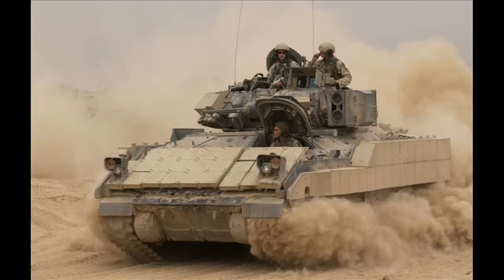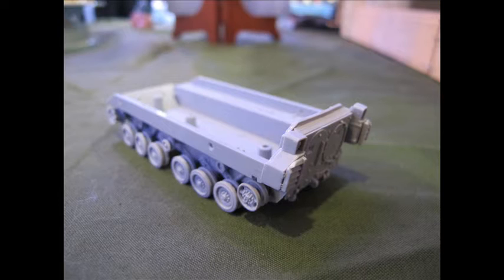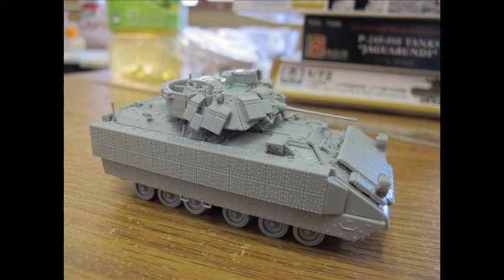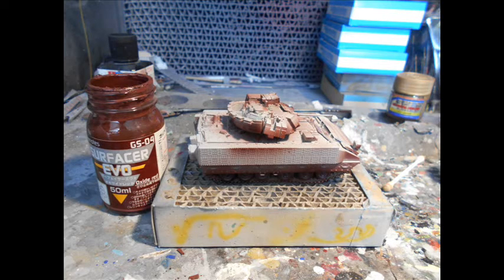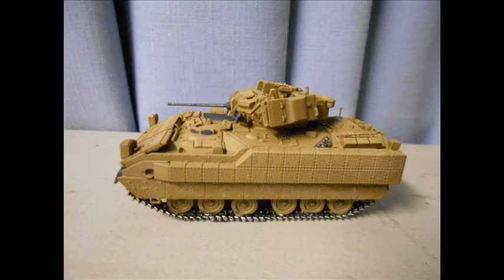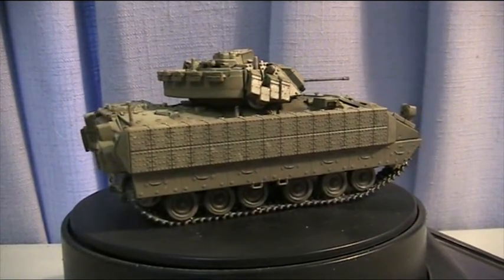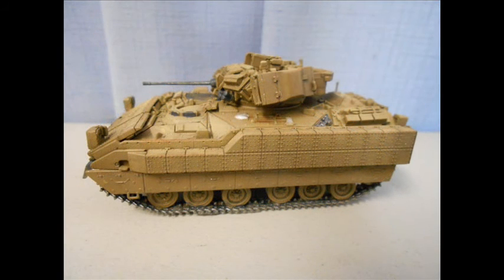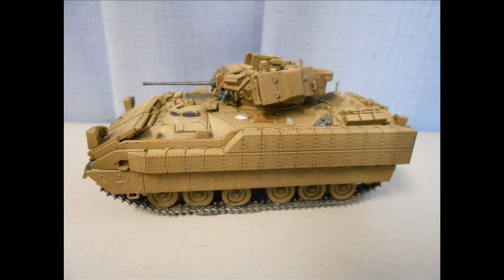Dragon 1:72 M2A3 Bradley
In this video I will build and review the modern AFV Dragon 1:72 M2A3 Bradley. the M2 Bradley Infantry Fighting Vehicle servers the US in 1991 Gulf War and 2003 Iraq.